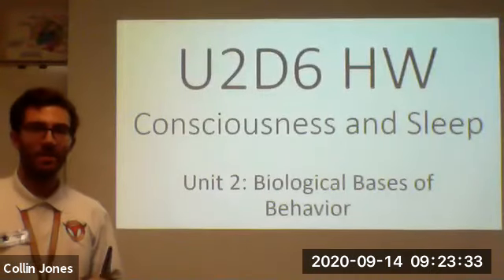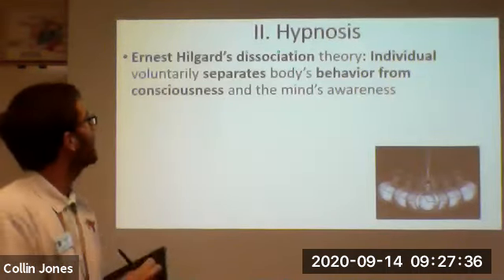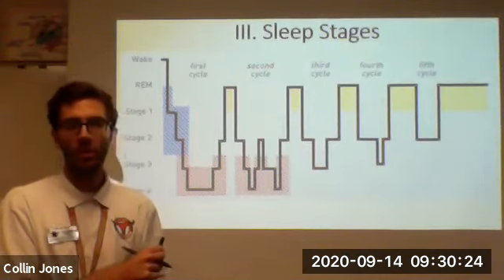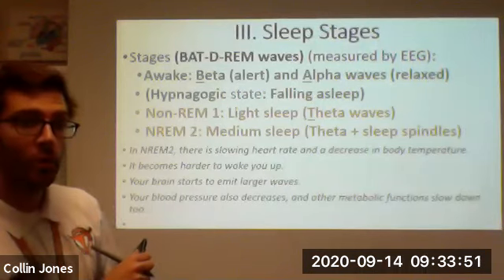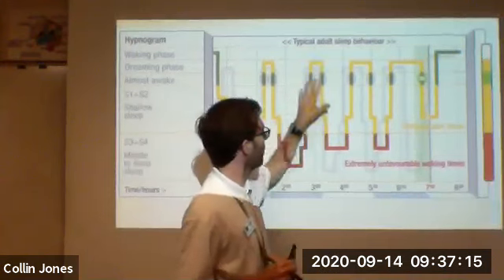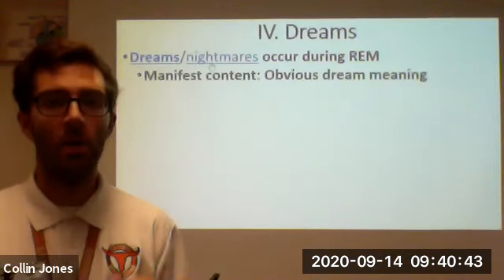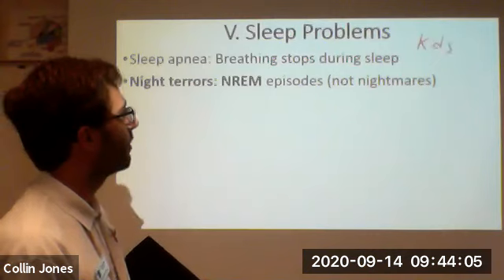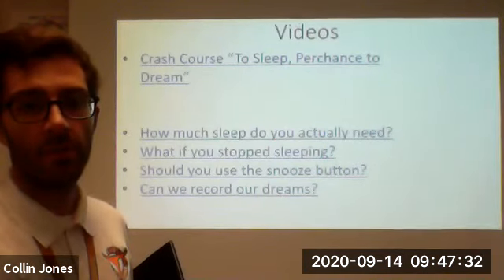U2D6 Consciousness and Sleep